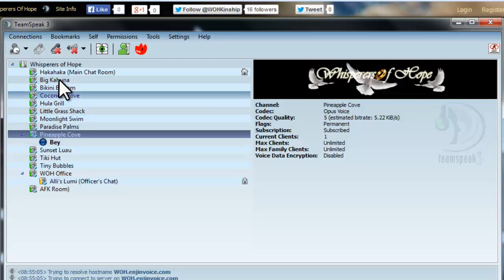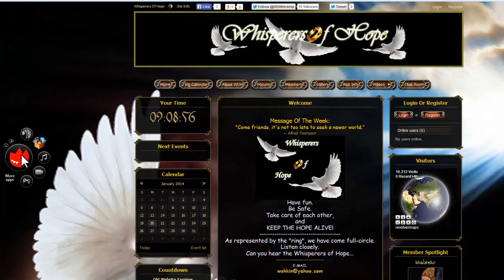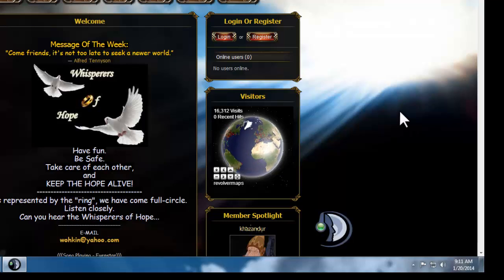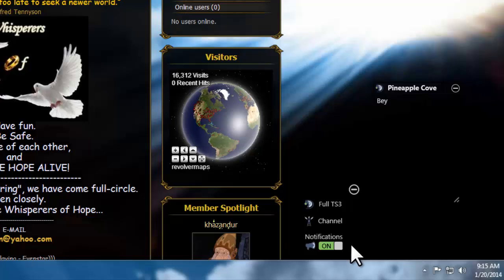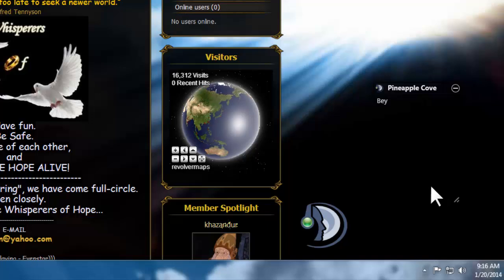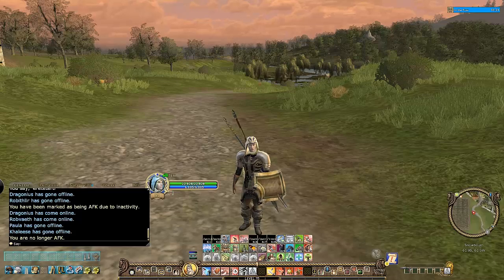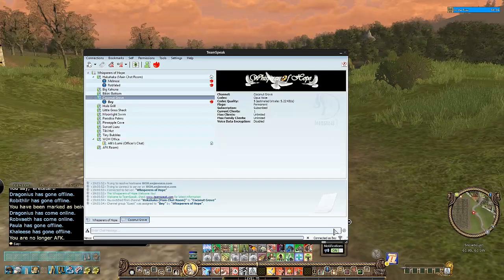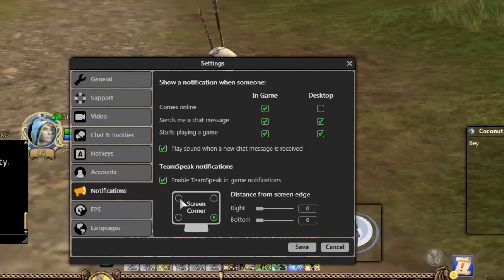Whisperers of Hope & The Overwolf Overlay Software